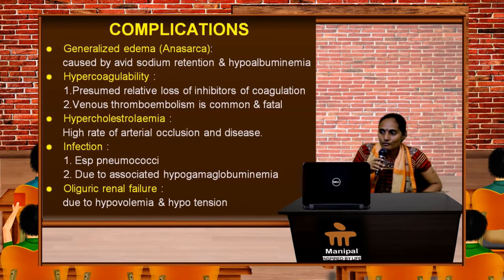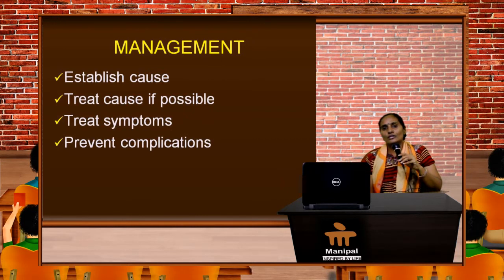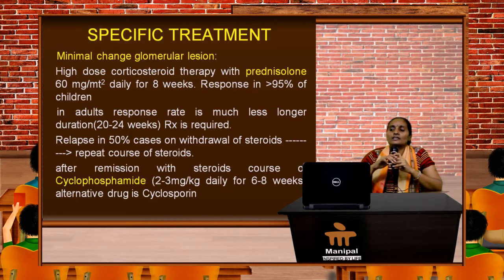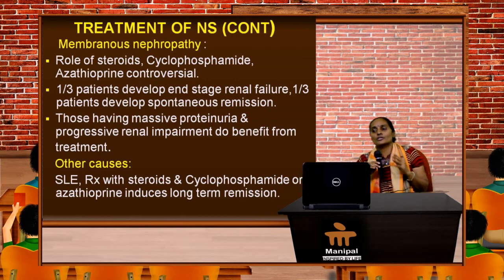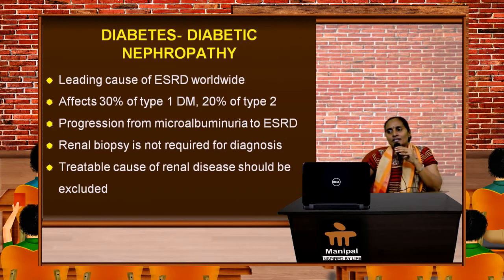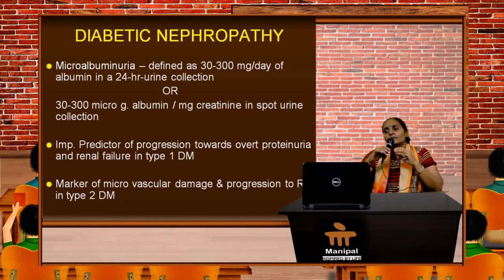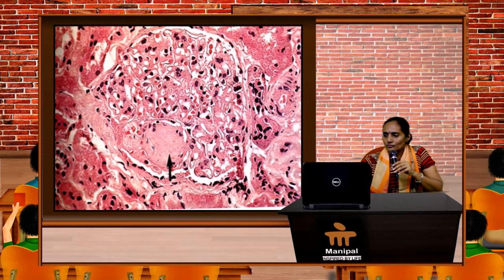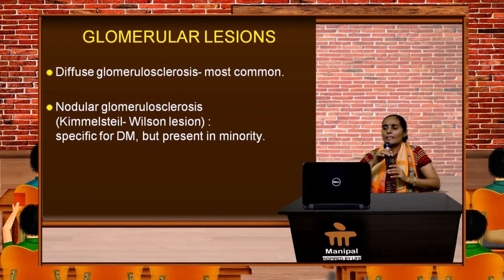NEPHROTIC SYNDROME PART 3